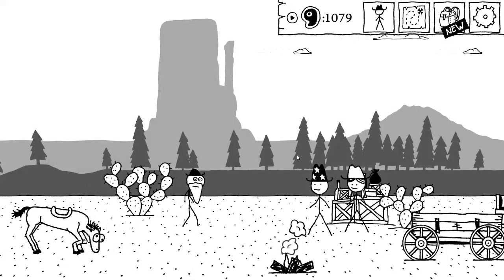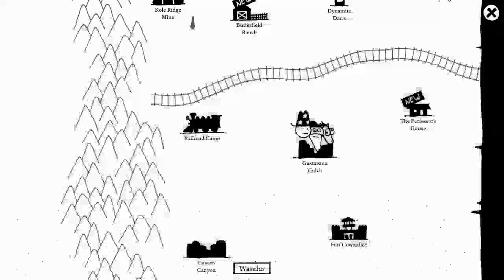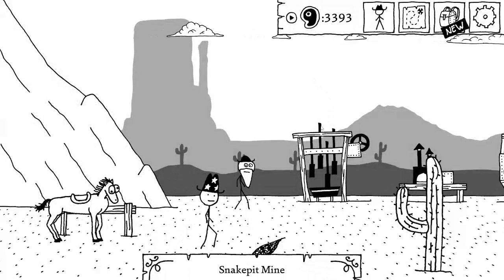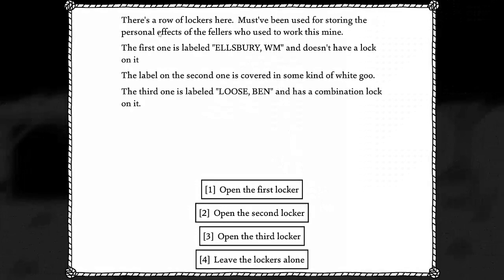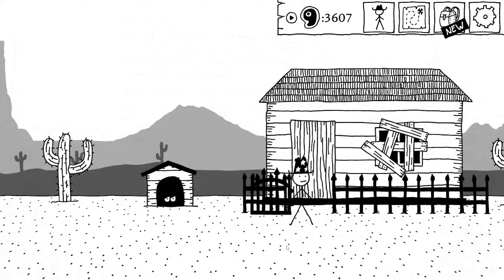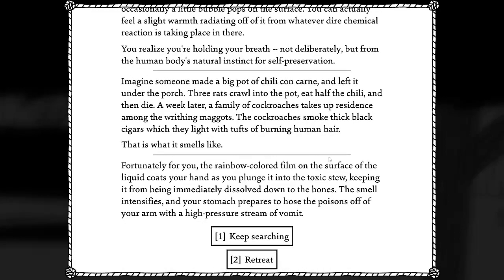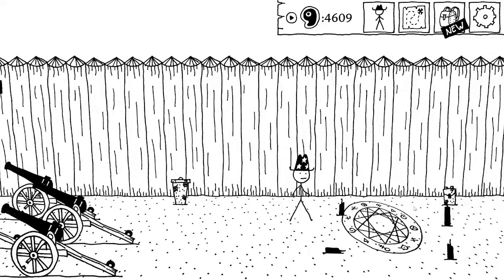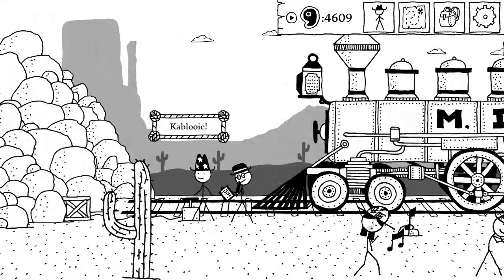West of Loathing. Part 6- Got the dynamite for the rocks blocking the railroad and went exploring.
I got the dynamite for the railroad and then i went exploring a bit but I didn't find much stuff that was interesting.

West of Loathing — a slapstick comedy stick-figure wild west adventure role-playing game.